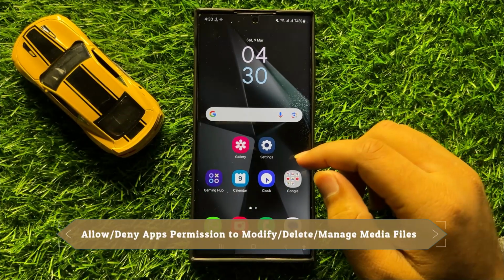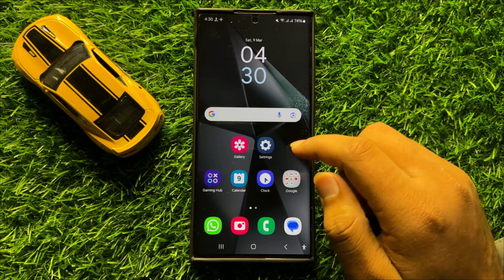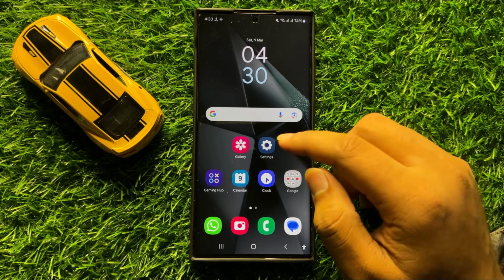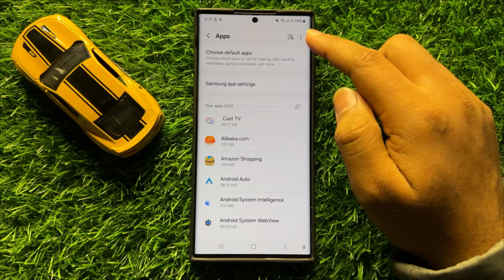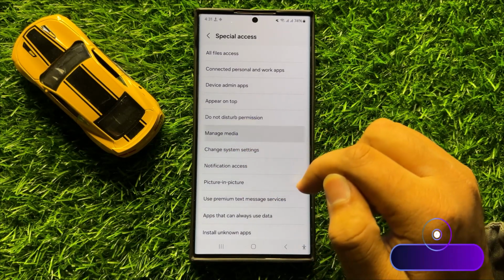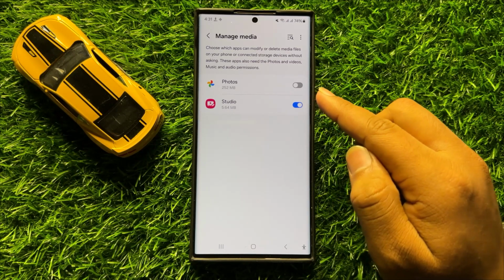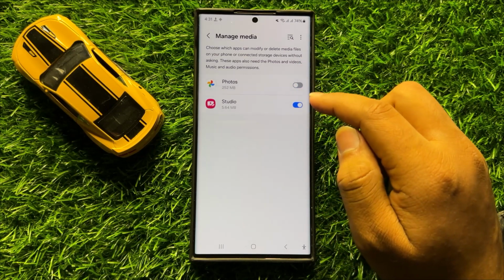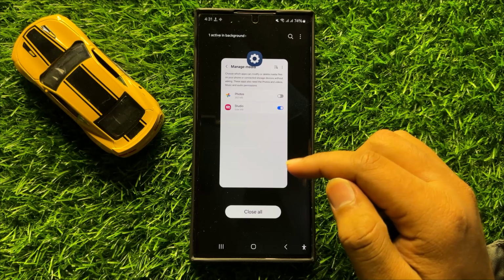How to Allow/Deny Apps Permission to Modify/Delete/Manage Media Files Samsung Galaxy S24 Ultra